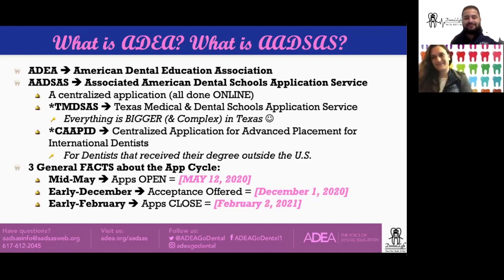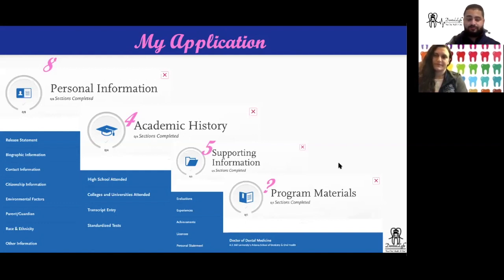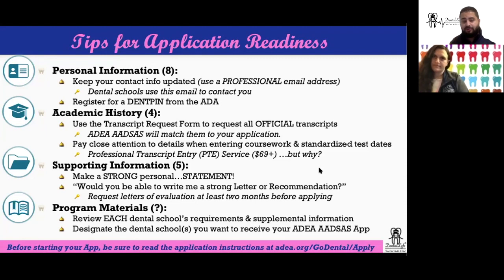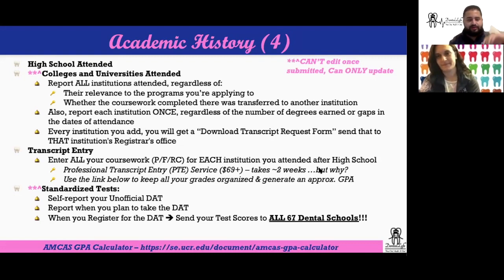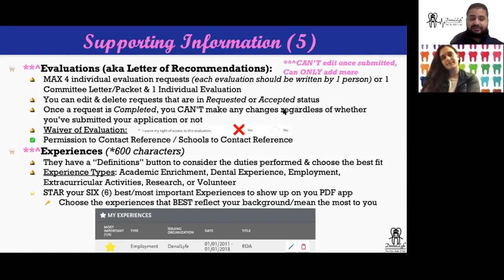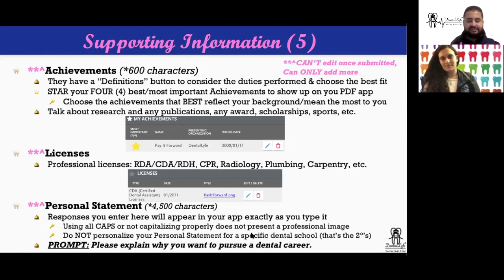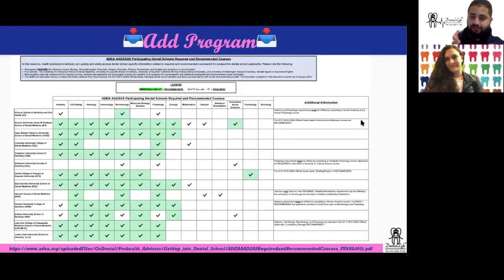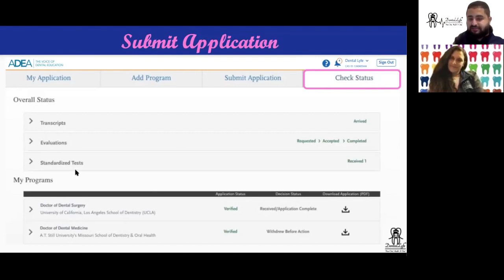The BEST AADSAS Dental Application Overview [2022] {Pay It Forward}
3 FAVORS for 3 OTHER PEOPLE!🔀
⌛️VIDEO TIMELINE⏳
0:08-Introductions
1:13-What is ADEA? What is AADSAS?
4:00-3 Components of Your Application
4:49-$$$~Fee Assistance Program (FAP)~$$$
6:58-3 Resources When Applying to Dental Schools
9:37-Welcome to ADEA AADSAS
10:11My Application
13:20-Tips for Application Readiness
18:50-Personal Information (8)
22:50-Academic History (4)
28:27-📥AMCAS GPA Calculator 📥
30:30-📥Transcript Matching Form 📥
31:25-Supporting Information (5)
43:43-Program Materials (?)
46:21-Add Program
50:12-📥Participating Dental Schools Required and Recommended Courses 📥
51:23-Submit Application
54:59-📥Download Your App as PDF 📥
56:43-Check Status
57:41-BEST OF LUCK…& Remember to PAY IT FORWARD ;)
59:00-Q&A In The Comments Section

I have teamed up with Gold Standard DAT Prep to Pay It Forward & give ONE winner a FREE 3-Month access to 2-FULL Length Exams AND a choice of DAT BIO BOOK [[[OR]]] DAT PAT BOOK ($100 in value)!
How to enter (1 point for each):
1️⃣Follow/Like @DentalLyfe on Instagram!
4️⃣Tag a friends‘ account in the comments!
*1 tag = 1 entry!
*More tags = more entries!
*Make sure you & your friends are following my account!
5️⃣-POINT BONUS: Share one of my “Pay It Forward” videos on your IG Story & tag @DentalLyfe
*Make sure it’s underlined for us to see it!
CLOSURE:
🌝THURSDAY, May 14, 2020 at 8AM (PT)
ANNOUNCEMENT:
🌚THURSDAY, May 14, 2020 at 8PM (PT)

Our Goal: Inspire🔂Be Inspired
I have been brainstorming this “Pay It Forward” Series since last summer! I was patiently waiting for the appropriate time & the right people to create this series. Now, that I have both - IT’S SHOWTIME!
We always send the elevator back down, so we challenge you to do the same!

SHARE this with others to uplift their spirit, give them inspiration & hope to hang in there, especially during these unprecedented times of the COVID-19 Quarantine! We're in this together!

Remember, when someone does you a favor don’t pay it back...PAY IT FORWARD! ❤️🙏

With love & care,
sDr. Sameh Soliman

sDr. Sylvia Akar

SONGS:
Jonas Brothers - Rollercoaster (Official Instrumental)
Empire Cast - Powerful (Jussie Smollett and Alicia Keys)
24K Magic - Bruno Mars